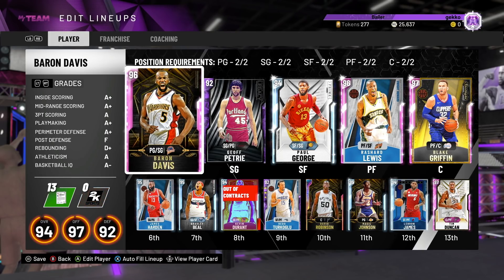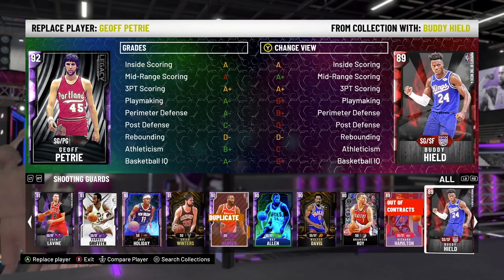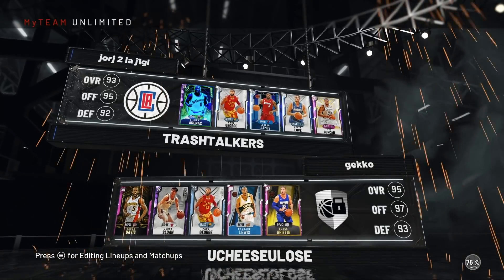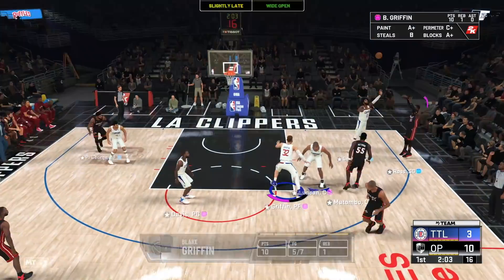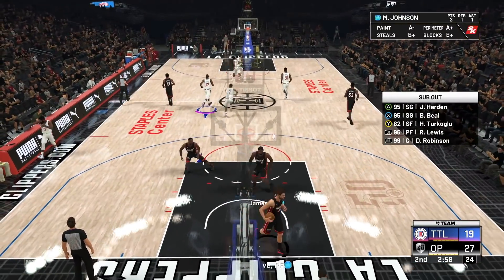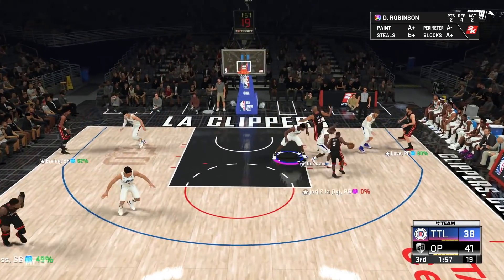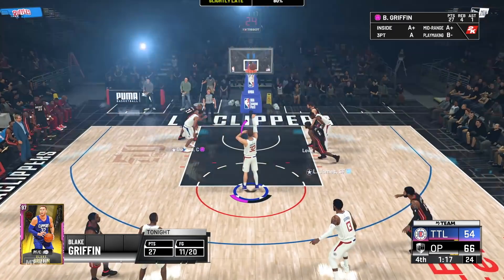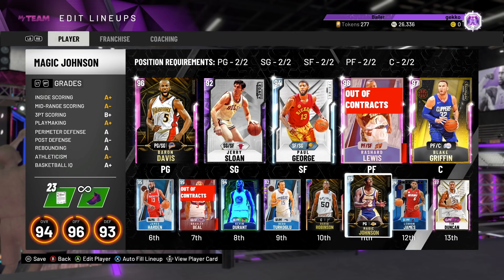PINK DIAMOND REWARD BLAKE GRIFFIN IS UNSTOPPABLE!! | THIS MIGHT BE THE BEST CARD IN NBA 2K20 MyTEAM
PINK DIAMOND REWARD BLAKE GRIFFIN IS UNSTOPPABLE!! | THIS MIGHT BE THE BEST CARD IN NBA 2K20 MyTEAM. In this video we play a game with the new free pink diamond blake griffin card in nba 2k20 myteam. This is one of the best free cards in nba 2k20 myteam. THis is the reward card you get for the spotlight challenge for dwight howard. This is one of the best cards in nba 2k20 myteam but can dominate in nba 2k20 myteam unlimited. This is one of the best pink diamond cards in nba 2k20 myteam and is arguably one of the best free card in nba 2k20 myteam if you do not count the galaxy opal cards in nba 2k20 myteam. this blake griffin card is one of the best cards in the game and is a must get if you have the mt and is worth the grind